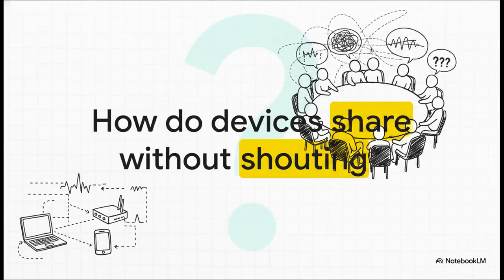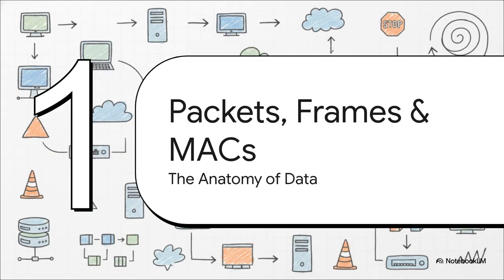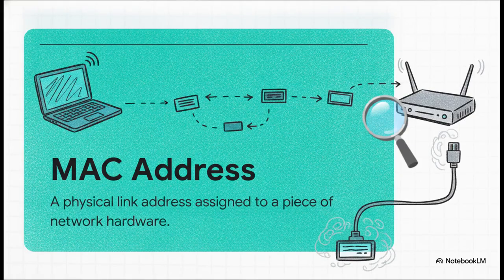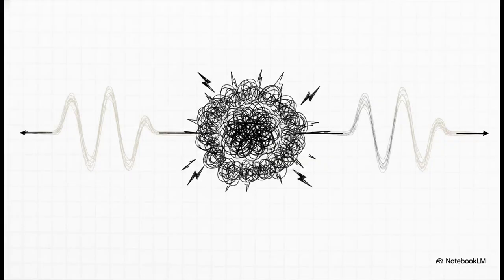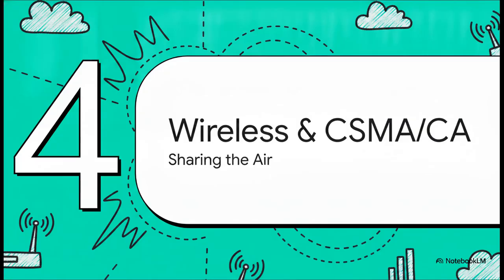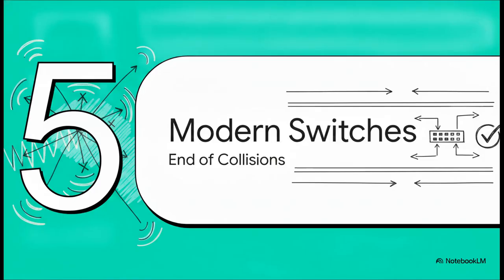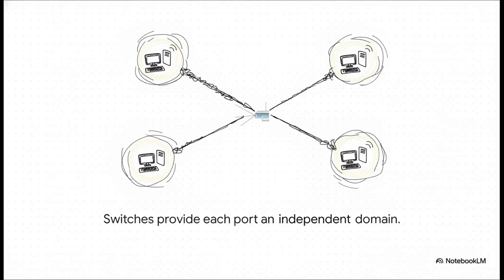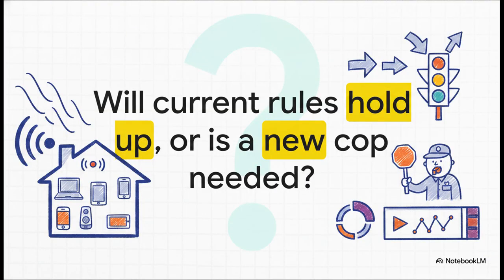The Link Layer & Local Networks | Part 3: Managing the Traffic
Welcome to Part 3 of our Computer Networks series! In this episode, we switch our focus from the massive global internet down to the localized "traffic cop" of the networking stack—the Link Layer. We look at the unique engineering solutions required to safely guide local data packets across single physical segments without destructive collisions.

🚀 What you will learn in this video:
1. The Local Traffic Cop: How the Link Layer differs from the Network Layer by strictly focusing on communication across a single local hop.
2. Packets vs. Frames: Understanding why raw data packets must be packaged into local physical "envelopes" (Frames) featuring Destination Addresses (DA) and Source Addresses (SA).
3. The Anatomy of MAC Addresses: How permanent, burned-in hardware addresses solve local delivery coordination.
4. The Chaos of Collisions: What physically happens to voltage and bits when two devices attempt to communicate simultaneously on a shared medium.
5. Wired Standoffs (CSMA/CD): How Ethernet networks use Carrier Sense Multiple Access with Collision Detection and random exponential back-offs to recover from data crashes.
6. Wireless Coordination (CSMA/CA): Why standard collision detection fails over the airwaves, and how Wi-Fi uses Collision Avoidance and the RTS/CTS (Request to Send / Clear to Send) protocol to break hidden terminal standoffs.
7. Modern Ethernet Switches: How smart switches completely isolated collision domains to deliver full-duplex communication.

📌 Timestamps / Chapters:
0:00 - Introduction to the Link Layer
0:27 - Analogy: How do devices share without shouting?
0:58 - Distinguishing the Link Layer from the Network Layer
1:29 - Today's Local Roadmap
1:48 - Section 1: Packets, Frames & MACs (The Anatomy of Data)
2:27 - Deciphering the Ethernet Frame (DA & SA Fields)
2:48 - What is a MAC Address? (Burned-in Hardware IDs)
3:18 - Section 2: The Chaos of Collisions (When Everyone Talks)
3:35 - The Physical Traffic Jam of Voltages
4:09 - Section 3: Fixing Collisions with CSMA/CD
4:43 - Step-by-Step CSMA/CD Algorithm
5:22 - Section 4: Wireless Networks & CSMA/CA (Sharing the Air)
5:36 - Why Wi-Fi requires Collision Avoidance over Detection
6:11 - The RTS/CTS Protocol & The Hidden Terminal Problem
6:47 - Section 5: Modern Ethernet Switches (The End of Collisions)
7:04 - Traditional Hubs vs. Intelligent Switches
7:57 - Achieving Full-Duplex Communication
8:29 - Industry Insight: Andrew S. Tanenbaum on Analog Processing
9:00 - Conclusion: The Future of Wireless Traffic Control

📚 ABOUT THIS SERIES:
This multi-part series serves as an open-source, visually intuitive guide to computer networking concepts. By utilizing step-by-step roadmaps, clean minimalist animations, and practical analogies, we break down complex layer models into highly structured, scannable, and clear lessons.

If you found this localized network breakdown valuable, please hit the like button, subscribe to keep learning with the upcoming parts, and share your perspective on wireless resource management in the comments below!